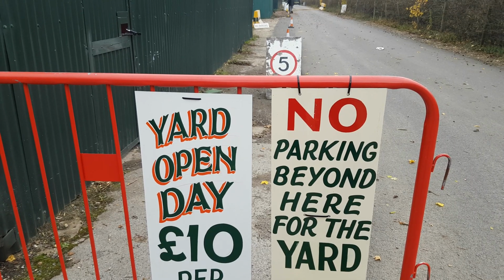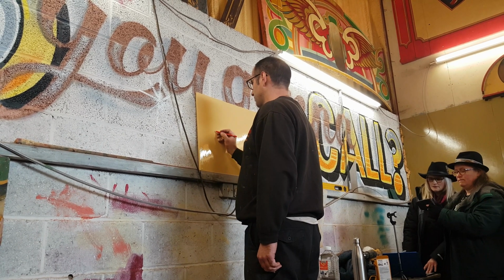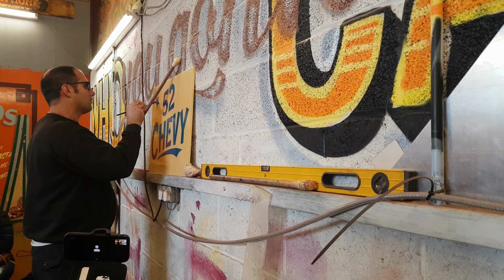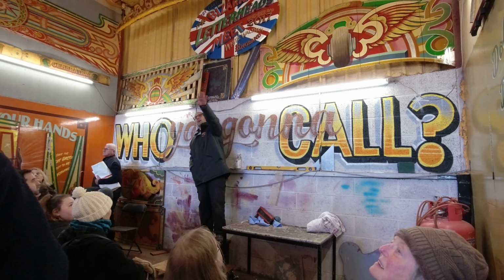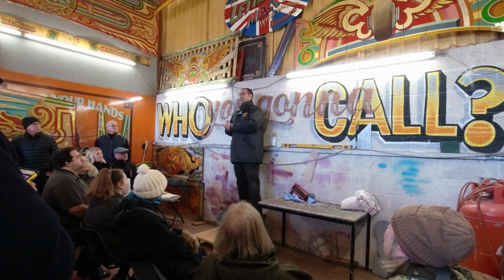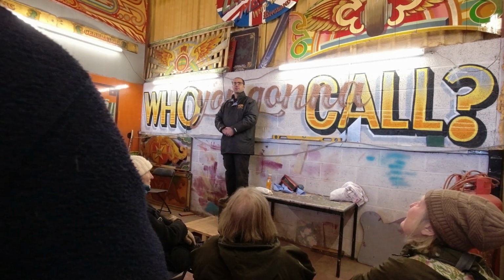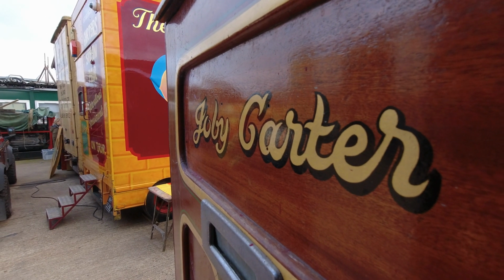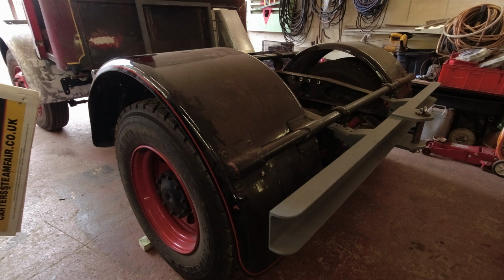Carters Steam Fair - Yard Open Day December 2022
0:00 Introduction
0:36 Joby's Yard Tour
4:27 Signwriting Demo
7:57 Interview
9:56 Showtrac
11:00 Steam Yacht Engine
11:40 Joby Carter Talk
22:29 Yard Walk
25:49 Living Wagon Interior
27:08 Billy Smart's Royal Windsor
27:26 Some thoughts on heritage